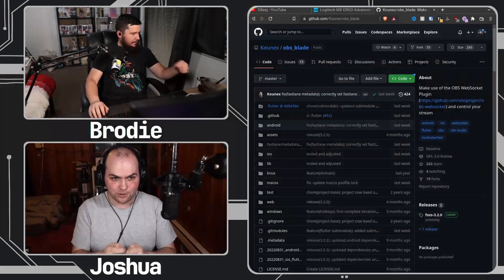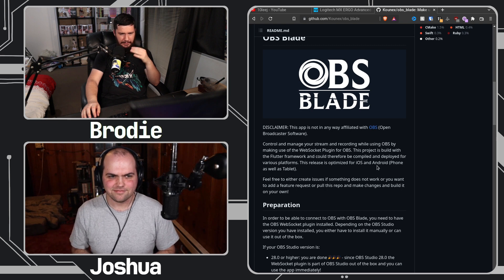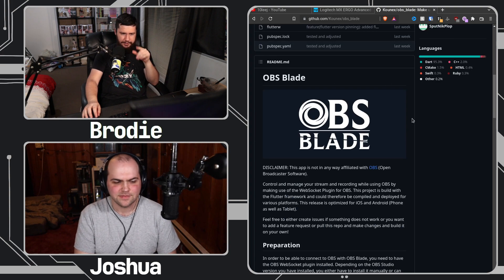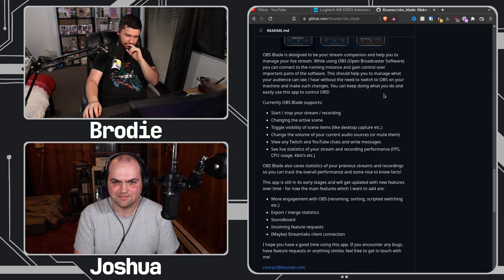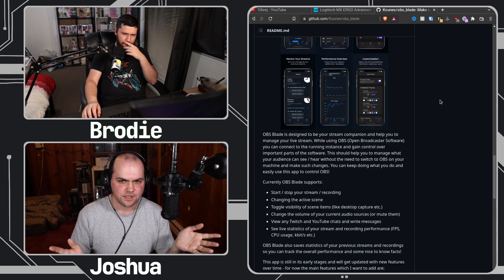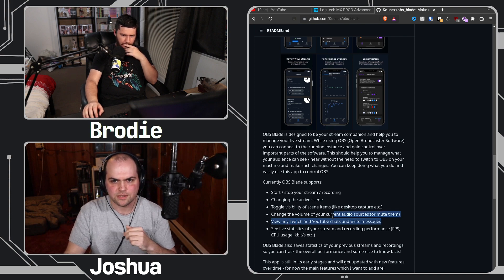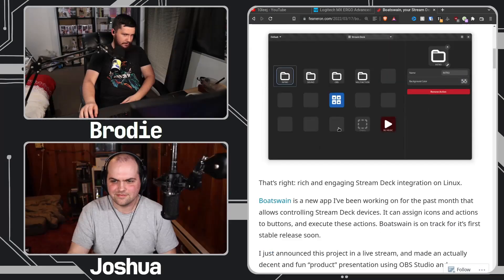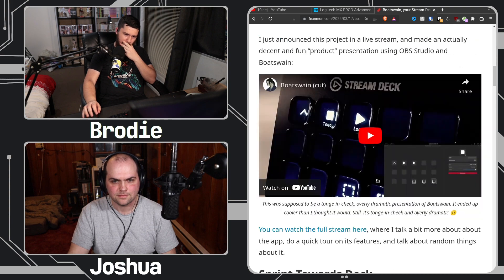OBS Blade Solves All My Streaming Problems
I've been looking for a consistent solution for controlling OBS and I think I've finally found it, OBS Blade an Android app that controls OBS through web sockets.